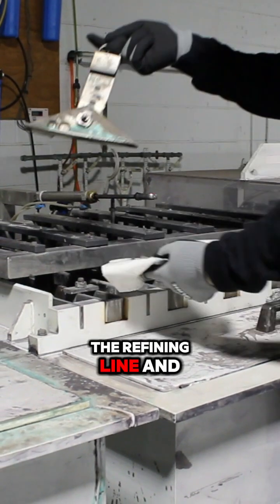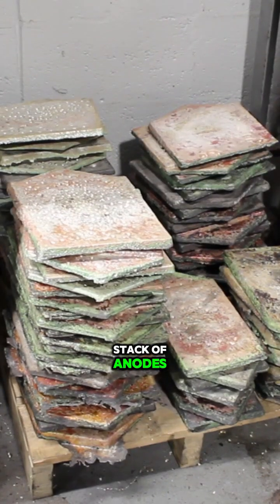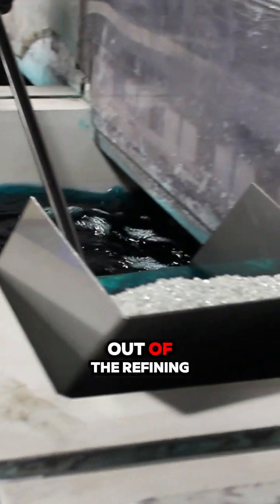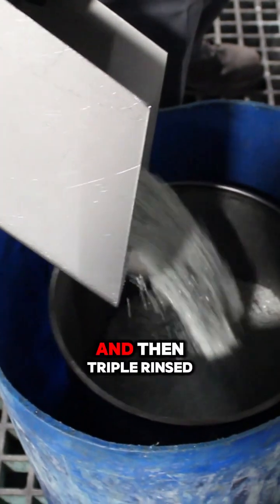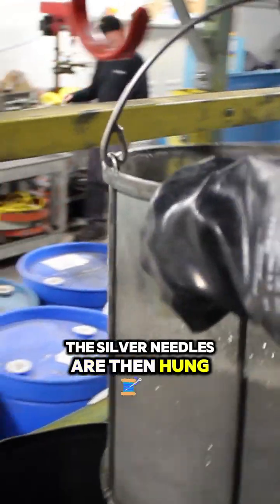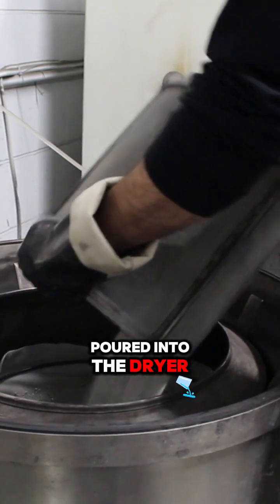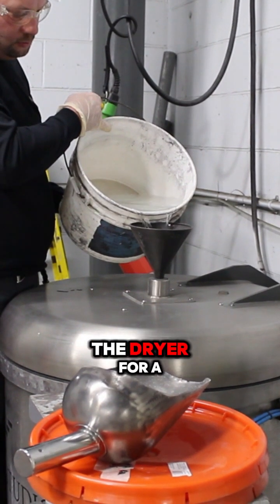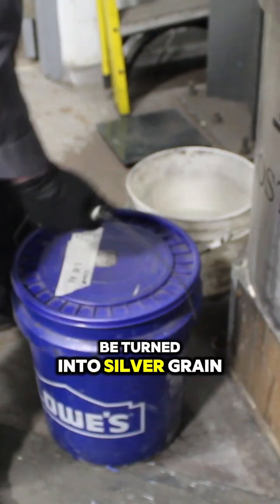Behind The Scenes: Silver Refining! 🏭⚙️➡️🥈Silver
Watch the process of creating PURE SILVER: Step into our world and witness the intricate process of refining raw materials into pure silver.